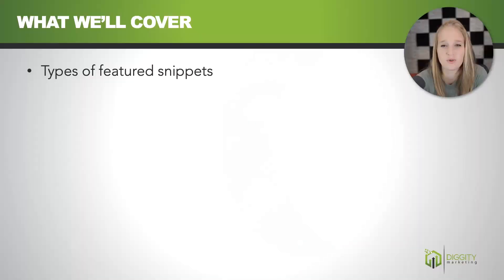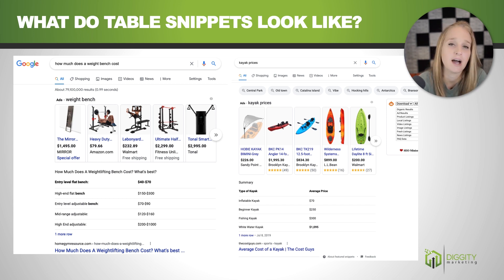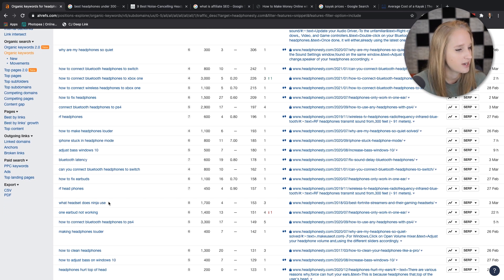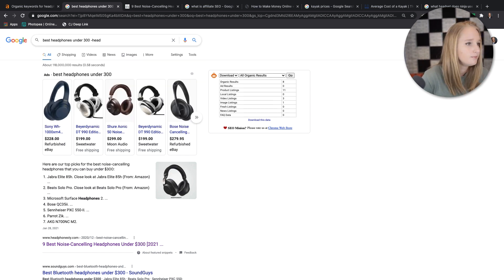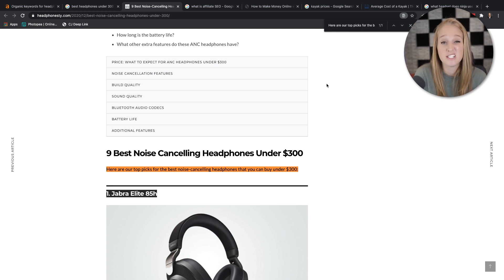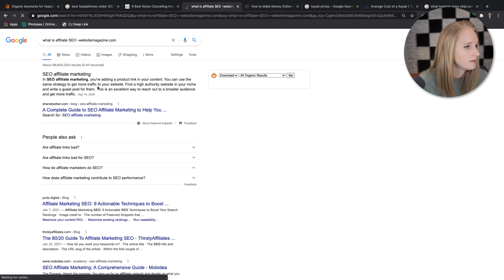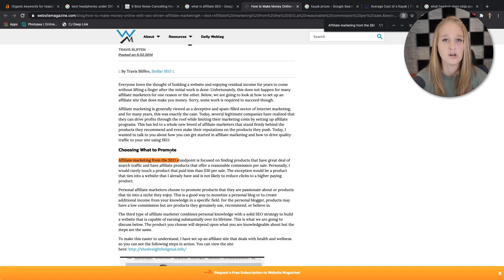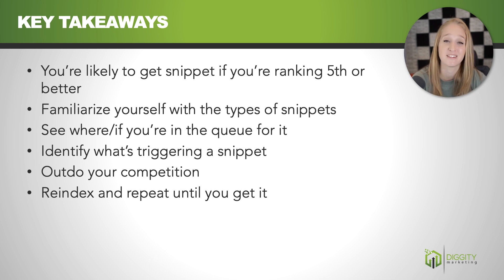How To Optimize For The Featured Snippets | Step By Step Process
Have you been optimizing your website for the featured snippets? You better be and to help you out, here is Julie Adams sharing the types of featured snippets, her step-by-step process of finding them, and how she optimizes them based on the different types.

00:00 Introduction
00:46 Types of snippets
02:35 Finding opportunities

**Optimizing snippets based on types**
05:34 List snippets
10:01 Paragraph snippets
13:26 Table snippets

16:12 Key takeaways